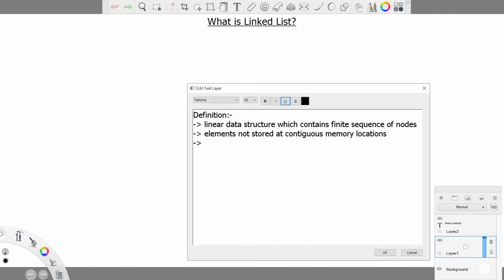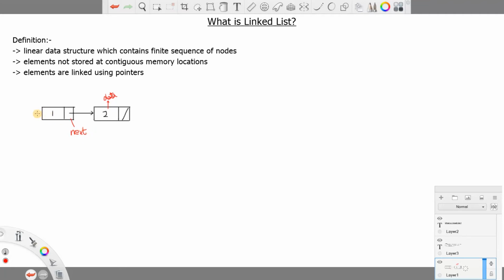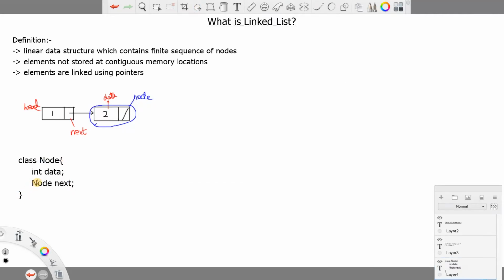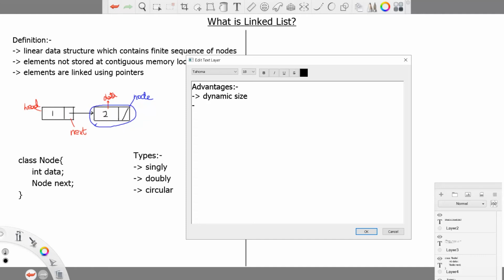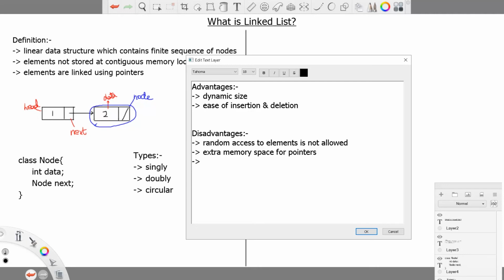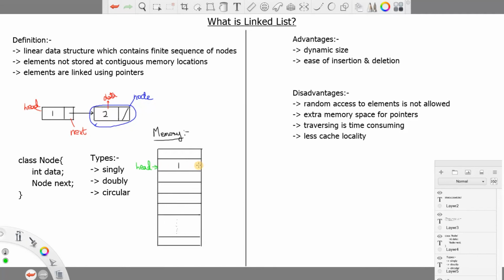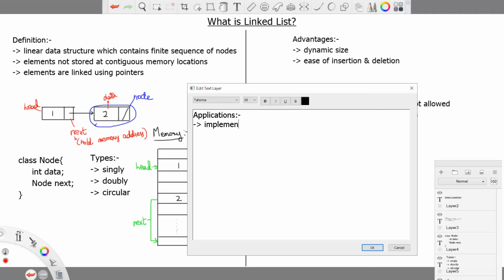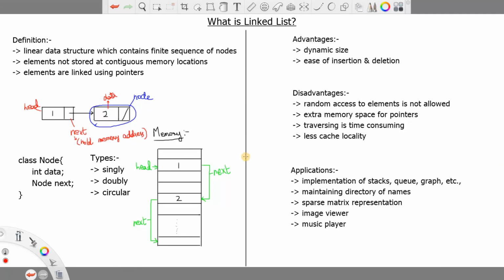11. What is Linked List? | Definition, Visual Structure, Applications | DSA Tutorial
⭐️ Content Description ⭐️
In this video, I have explained about the definition & properties of linked list, visual representation, initialization, types, advantages & disadvantages, applications, etc.,

🕒 Timeline
00:00 Introduction to linked list
00:24 Linked list definition
01:45 Visual representation of linked list
04:53 Types of linked list
05:55 Advantages of linked list
07:00 Disadvantages of linked list
09:17 Physical representation of linked list
11:36 Applications of linked list
13:45 End